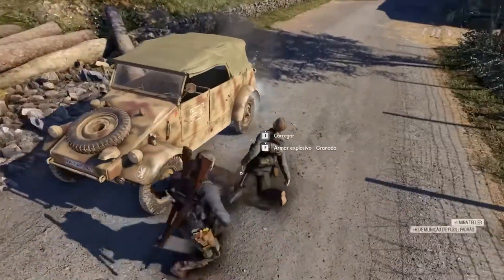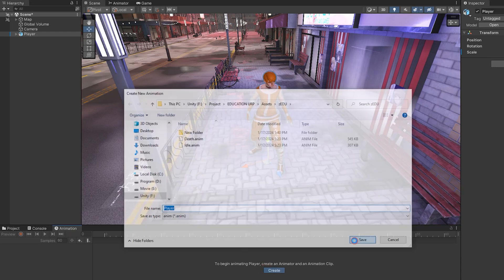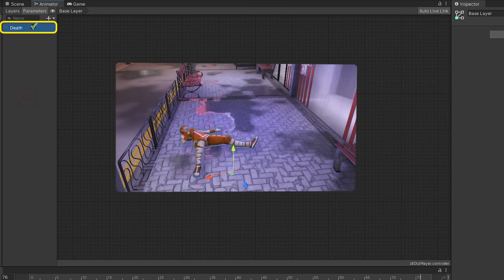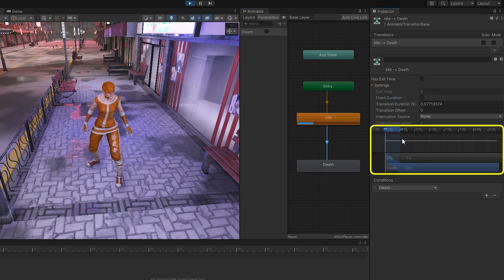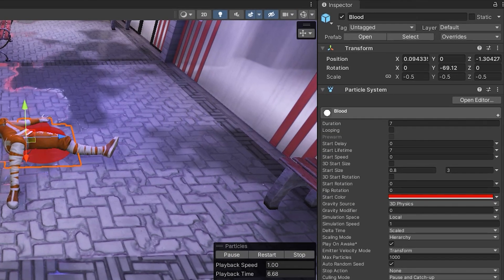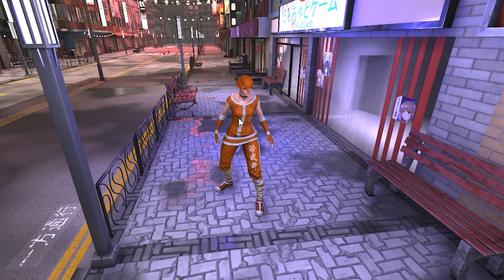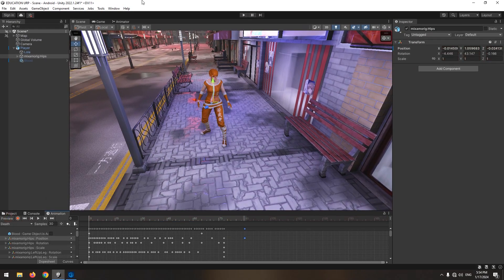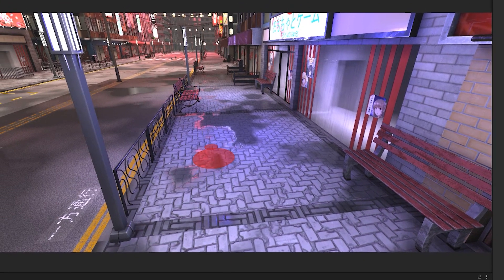How to Simulate Character's Death in Unity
Simulating a character's death in a 3D game in Unity involves creating realistic animations, physics interactions, and visual effects to enhance the immersive experience.

00:00 Prepare Animation
00:52 Manage Animations in Animator
01:29 Add Blood Particle
02:23 Disappear Character after death
02:51 Implement Killing Character in Script